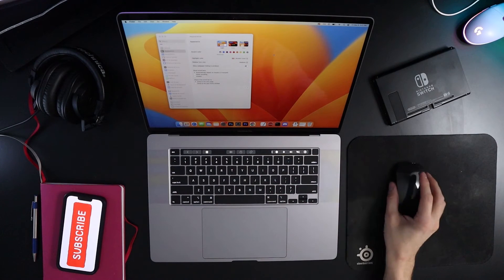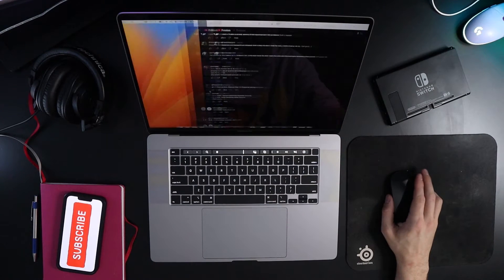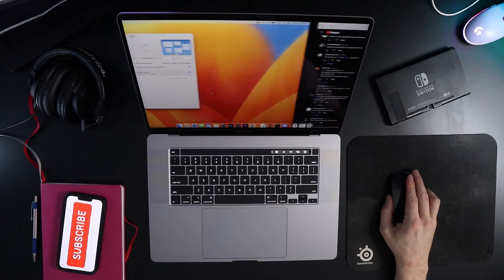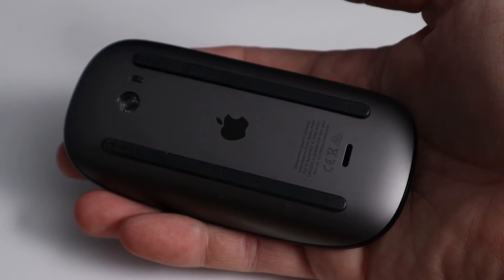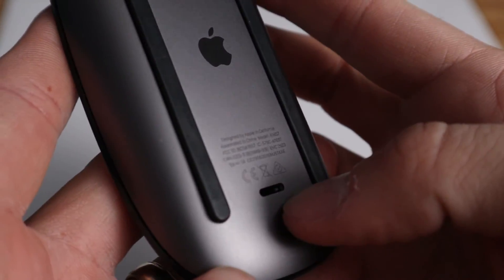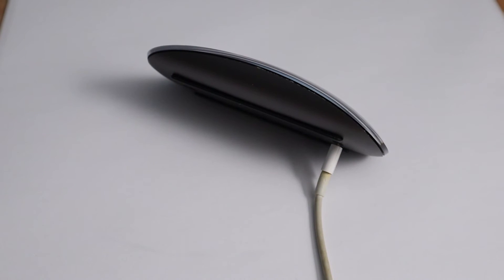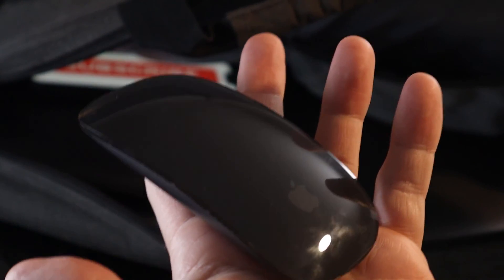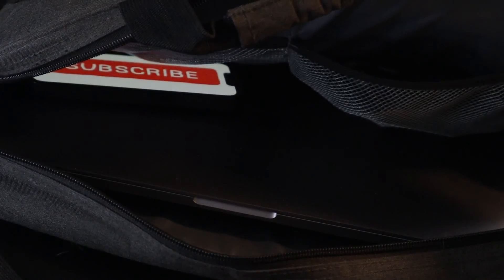Everything you need to know about the Apple Magic Mouse in 2025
In this video, we look at the Apple Magic Mouse 2, a sleek and intuitive companion for your Mac. This rechargeable mouse offers seamless integration and smooth navigation, making it a practical choice for Mac users. Watch our review to learn more about its features and performance.

Terminal command to increase tracking speed:
defaults write -g com.apple.mouse.scaling  5.0
Set it to a number between 1-7 (7 being highest)

00:00 Intro
00:24 Natural Scrolling & Gestures
01:37 Up Close Look
02:39 The Charging Port
03:11 Troubleshooting Tracking Speed
04:04 Thoughts about the Apple Magic Mouse 2